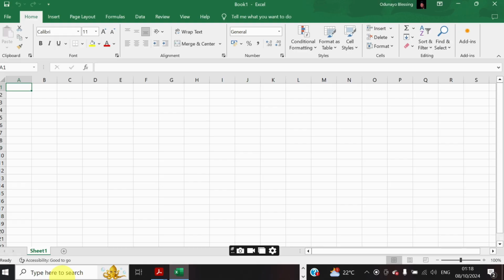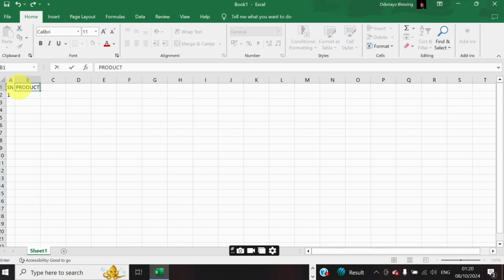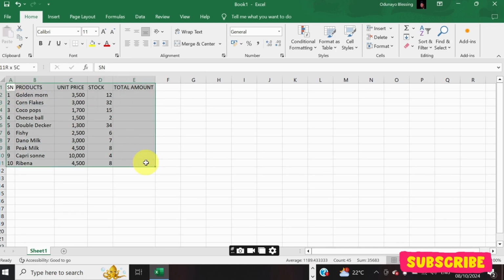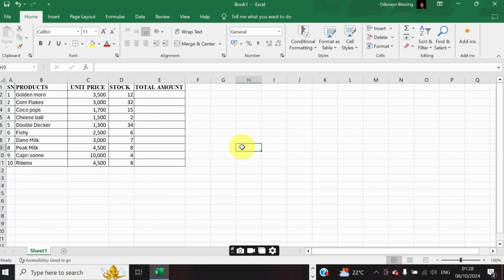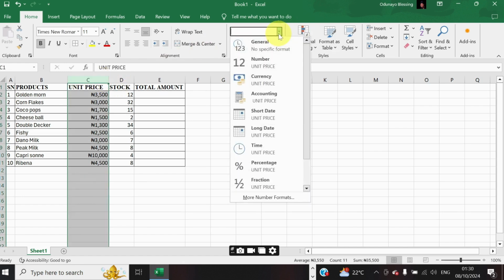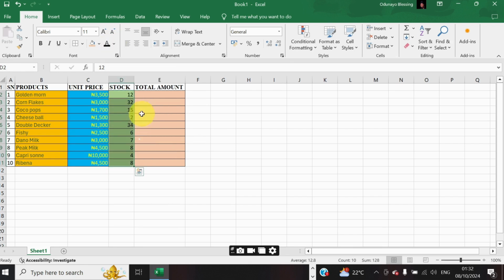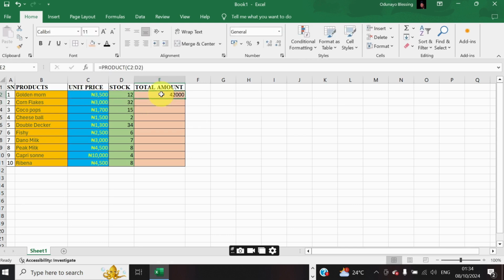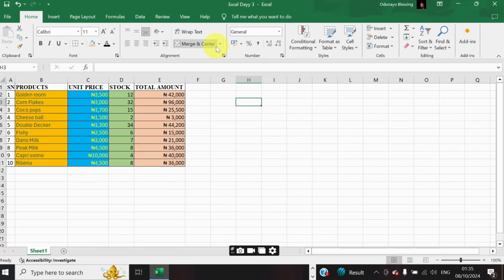MASTERING EXCEL; BASICS OF DATA ENTRY, CELL FORMATTING & THE PRODUCT FORMULA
Are you looking to enhance your Excel skills? In this tutorial, I break down the basics of data entry and cell formatting to help you work more efficiently. Learn how to enter and edit data, apply various formatting options, and make your spreadsheets visually appealing. Plus, I’ll guide you through using the PRODUCT formula for easy calculations, making your data analysis tasks a breeze!

🔍 What You’ll Learn:

Efficient data entry techniques and tips
Various cell formatting options to enhance readability
How to use the PRODUCT formula for quick multiplication
Practical applications for real-world scenarios
Whether you're a beginner or looking to refresh your skills, this video has something for everyone.